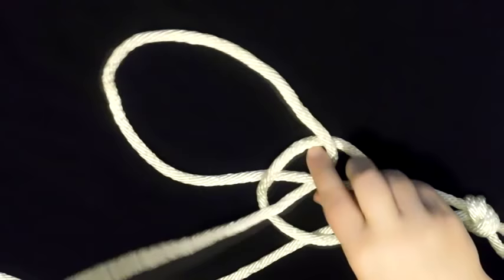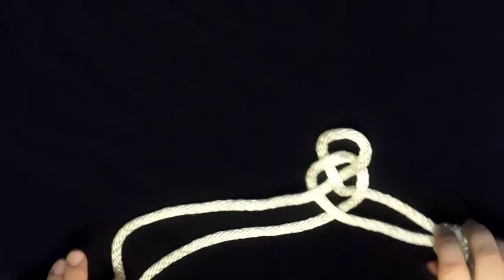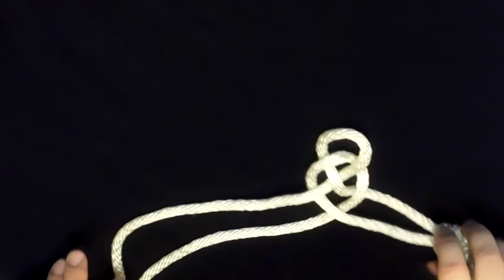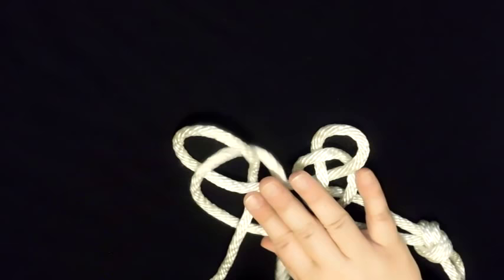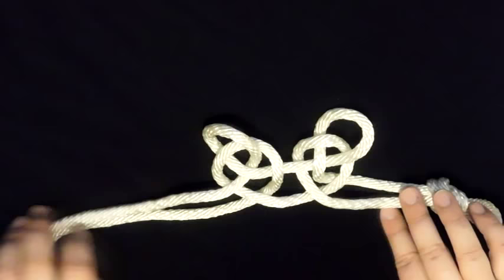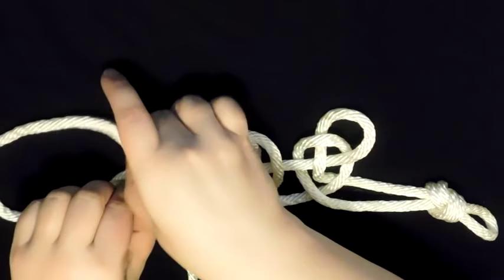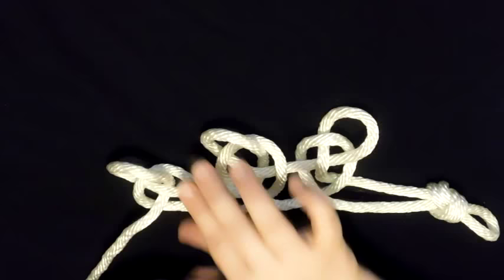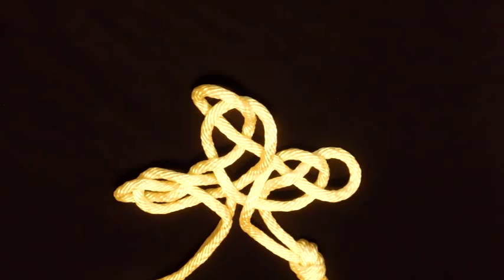Type F Posament Knots Tutorial